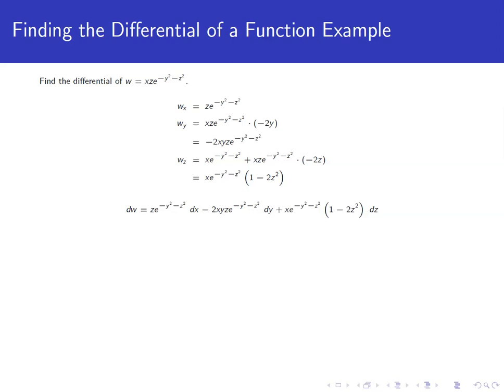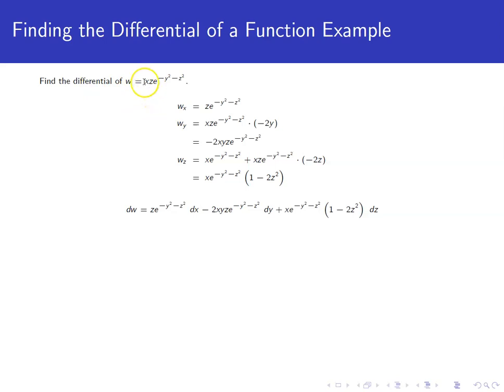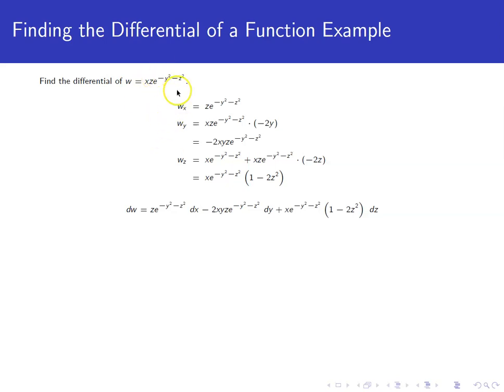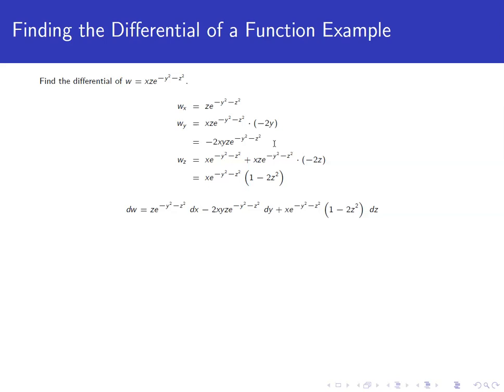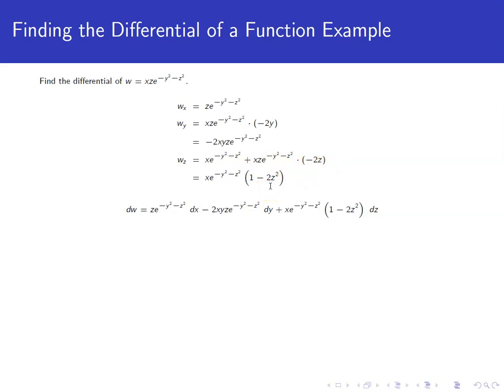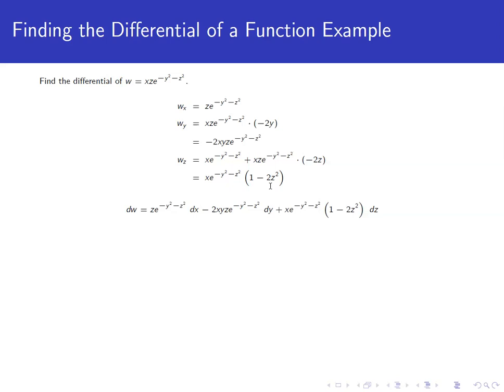Finding the Differential of a Function Example